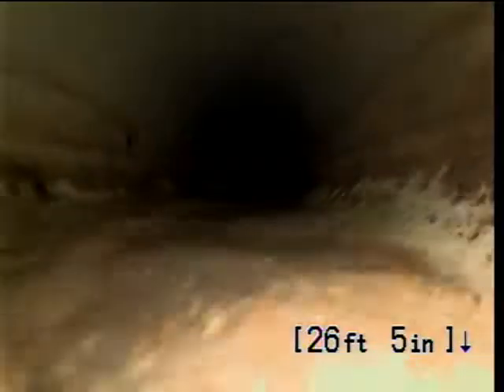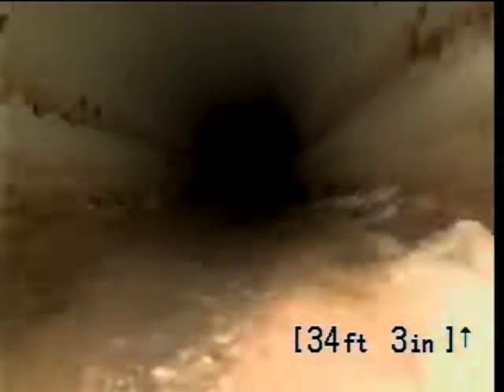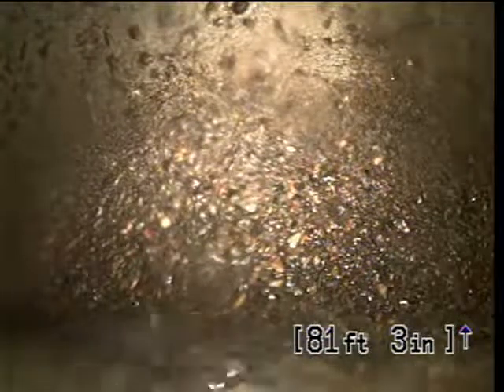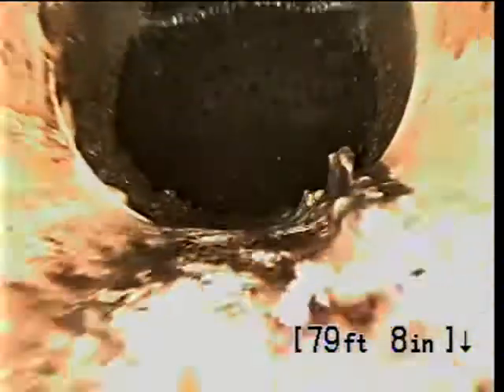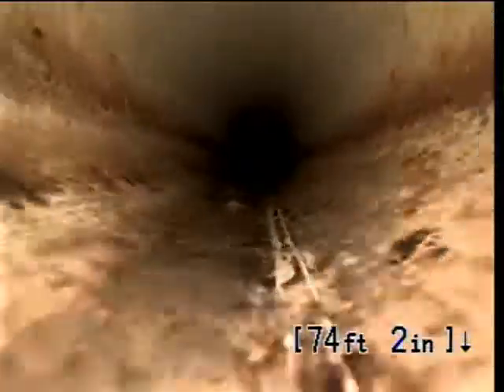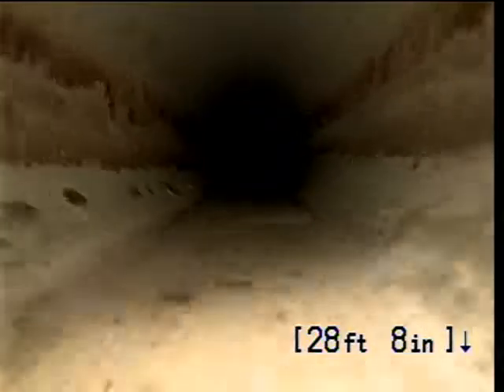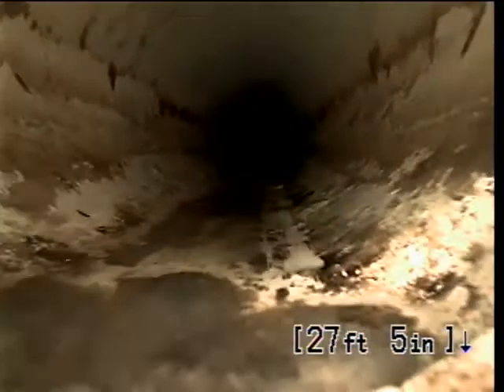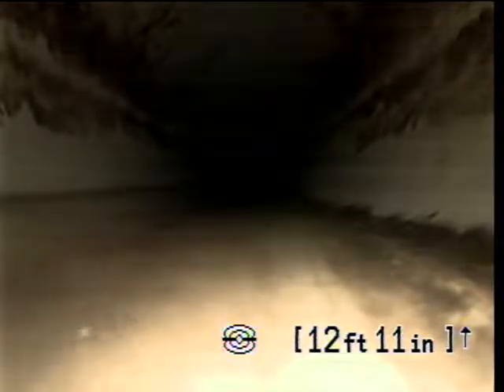17835 SE Beebee Ct